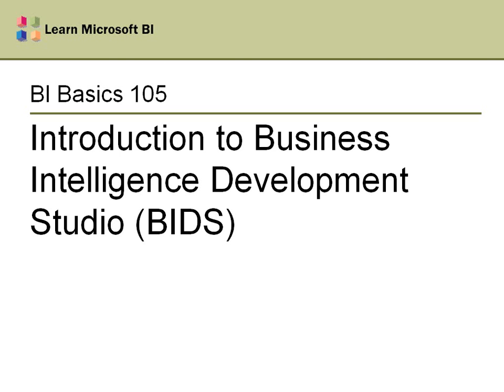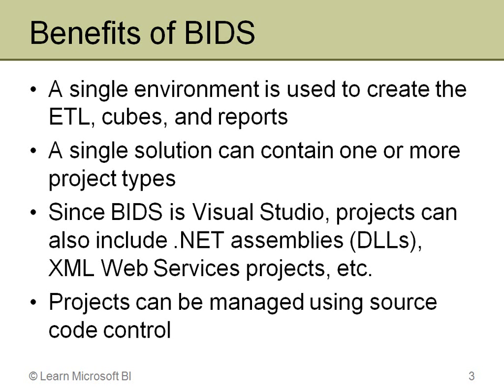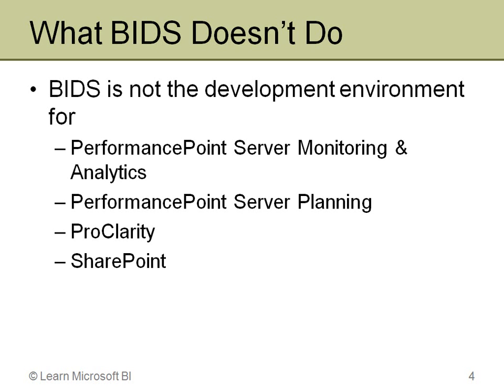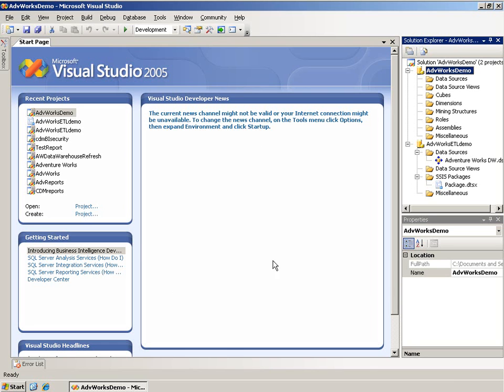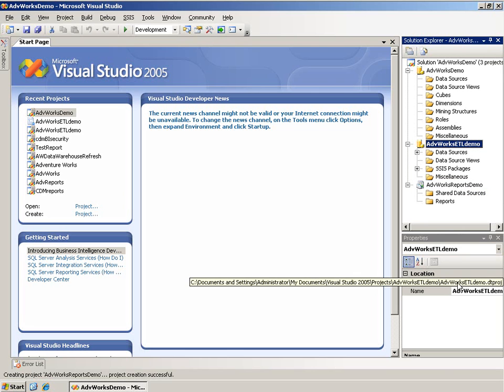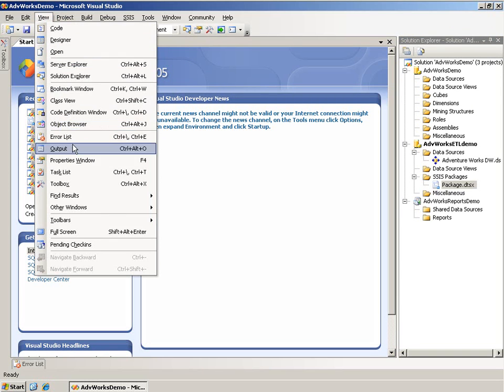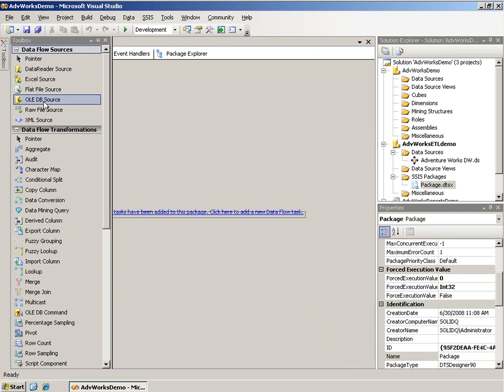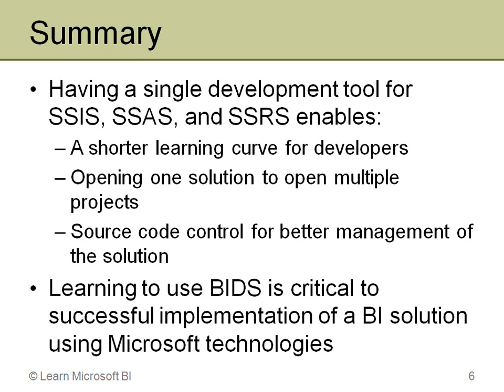Basics 105 Introduction to Business Intelligence Development Studio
See the primary tool used during the development of a data warehousing solution, Business Intelligence Development Studio (BIDS). BIDS is used to create SSIS packages, SSAS cubes, and SSRS reports. (15.5 minutes)